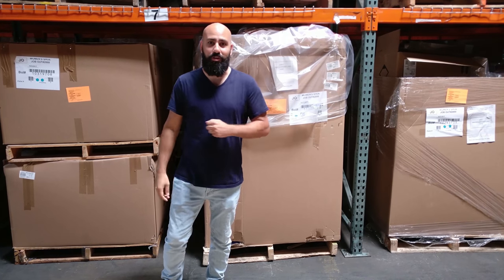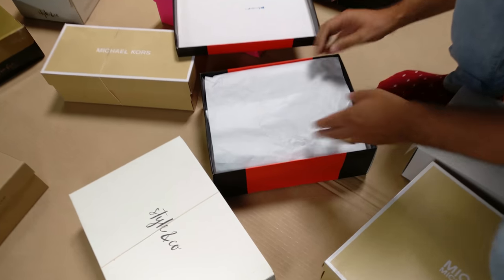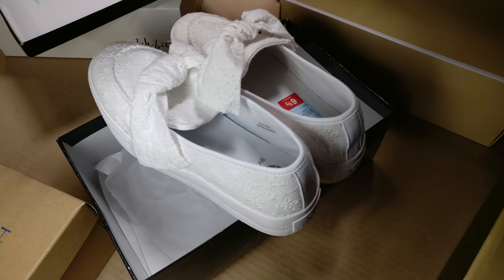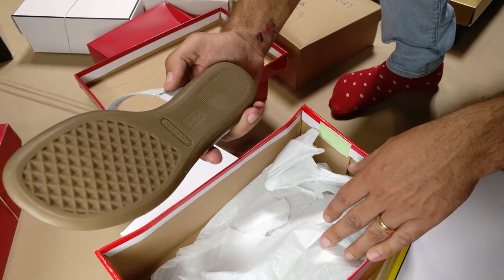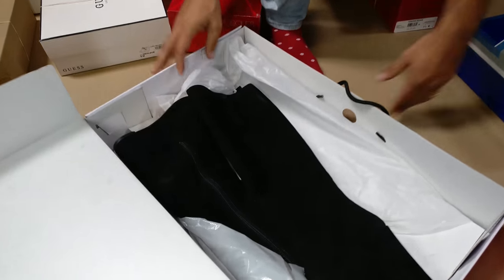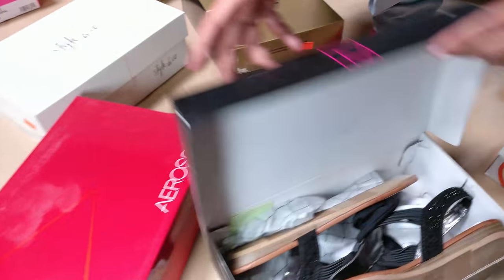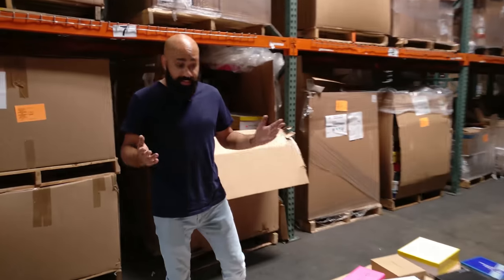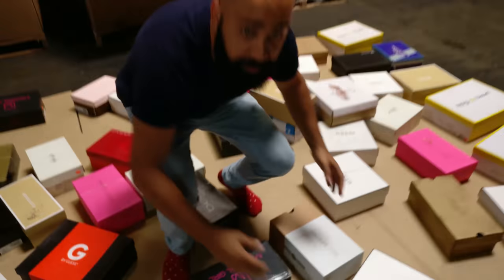UNBOXING: HE Department Store Shelf-Pull Women's Branded Shoe Lots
✅ Assorted New Shelf-Pull Women's Branded Shoe Lots. Manifested & sold as a % of Retail Value

✅ Loads typically contain: Boots, high heels, sandals, ballet flats, loafers, sneakers, booties, wedges and more! Seasonality of the Load will affect the kind of styles found

✅ Shelf Pulls | Manifested